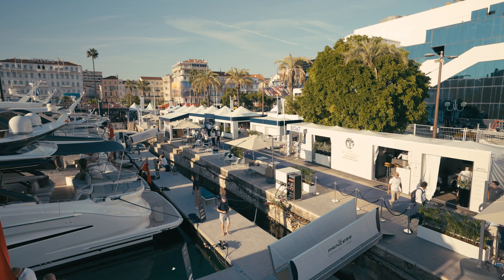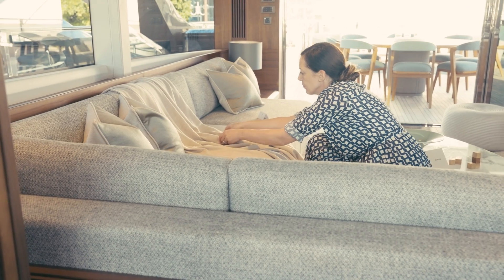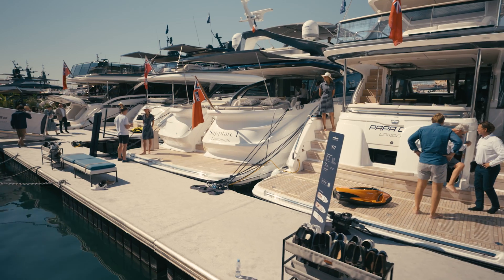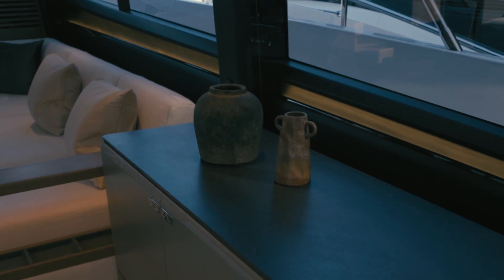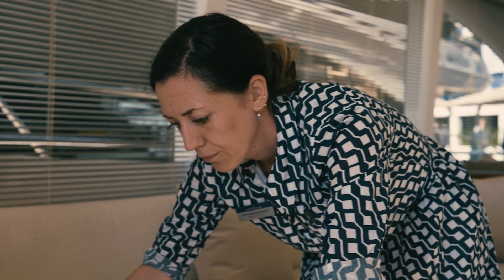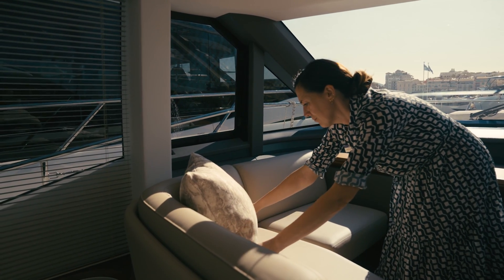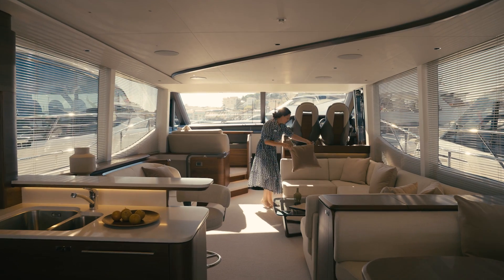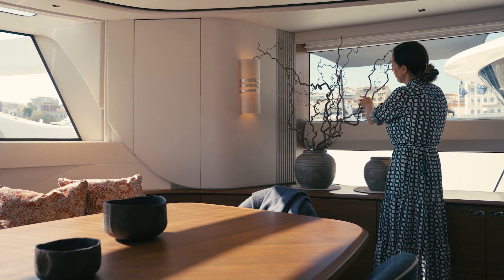Cannes in Detail Episode 2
In today's episode of Cannes in Detail, Interior Design Consultant Stephanie McDermott, reveals the attention to detail behind dressing a Princess yacht. From carefully selected colour schemes to perfectly placed props, every element is thoughtfully designed to enhance the beauty and craftsmanship of each yacht.

Thank you to our partners:
Begg x Co
Richard Brendon
Luxury Living
Giobagnara
Addison Ross
Porta Romana
Georg Jensen
Minotti
Oyuna
Arteriors
Heirlooms
Kettal
Roda
Dart and Grey